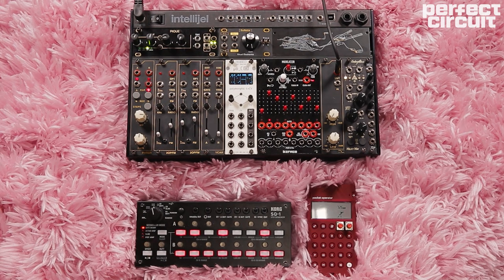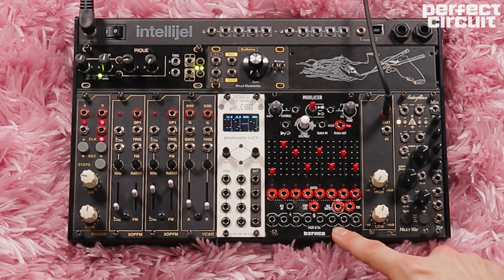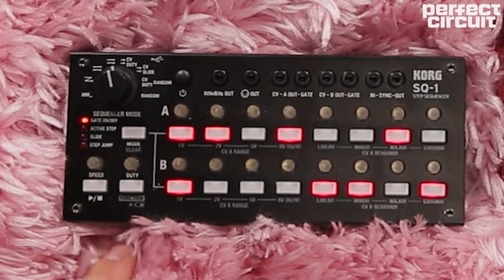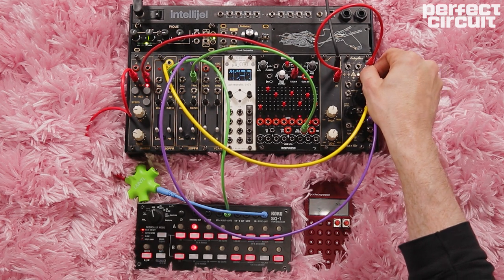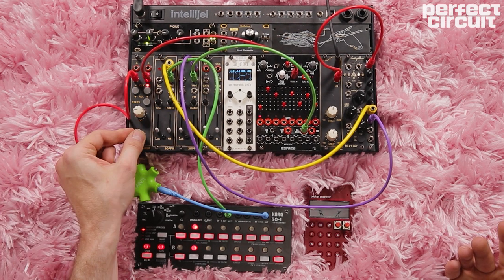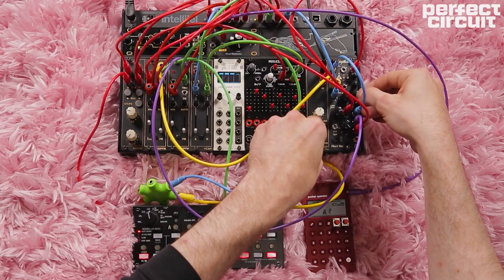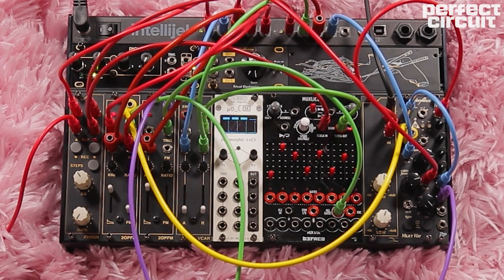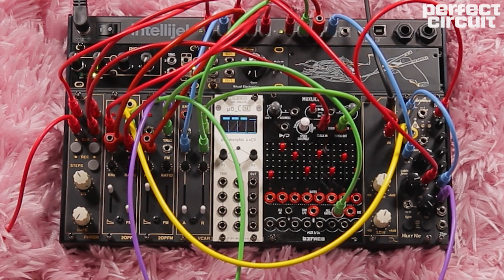62HP Pingable Percussion Party Box - Super Synthesis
In this episode of the 62HP series, we’ve loaded up our Intellijel Palette case with a plethora of cool modules from Super Synthesis, alongside a few other key modules to build out a Pingable Percussion instrument. For our purposes, a “ping” is a gate or trigger signal that will be used for things like triggering internal envelopes or resetting the phase of clock rates.

The centerpiece of this system is the PHRSR from Super Synthesis, a two-channel phrase recorder that captures knob movements in sequences up to 16 steps in length. One thing which makes this module unique is that the external clock input doesn’t override the internal clock, but rather it performs a hard sync reset that can be manipulated to create swing, syncopations, and other metric transformations. Also from Super Synthesis, we’re running dual 2OPFM modules for percussive FM sounds, the VCAR for CV controllable attack-release envelopes, and the ISO two-band DJ-style EQ.

We’ve also chosen a few multi-functional modules to give our compact Eurorack system a bit more versatility. The ever-flexible Ornament and Crime, malleable Pique from After Later Audio (based upon Peaks from Mutable Instruments), and the Milky Way multi-effects module by Endorphin.es help this little box pack a punch well above its weight. For sequencing, we’re relying upon the trusty SQ1 from Korg, and a special edition PO-133 Street Fighter Pocket Operator from Teenage Engineering processed by the Ritual Electronics Guillotine adds some additional sonic accompaniment.

Timeline:

00:00 - Jam #1
02:56 - Intro
03:26 - System Overview
04:52 - Creating Syncopated Rhythms w/ Pings
06:40 - Performance Macros
07:24 - Jam #2
09:00 - Closing Thoughts